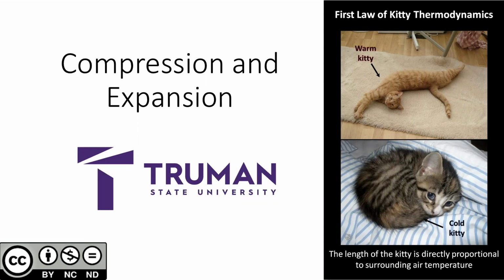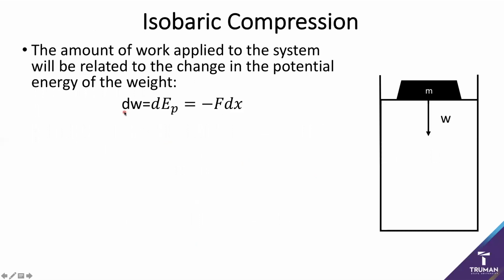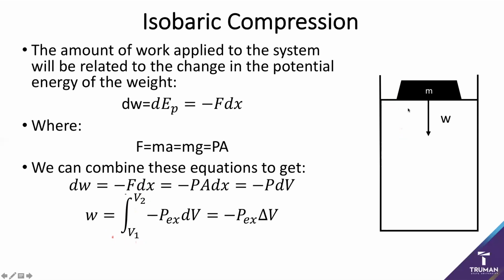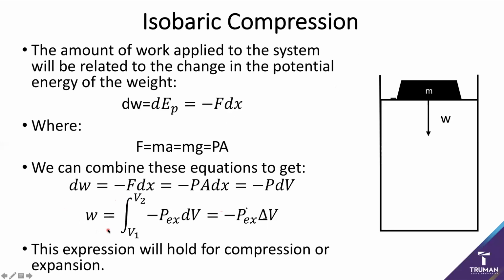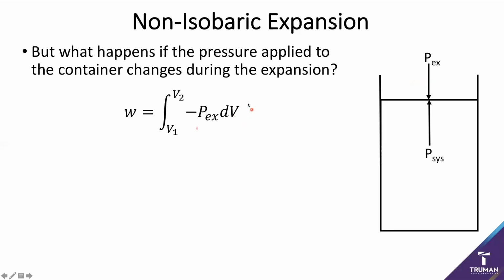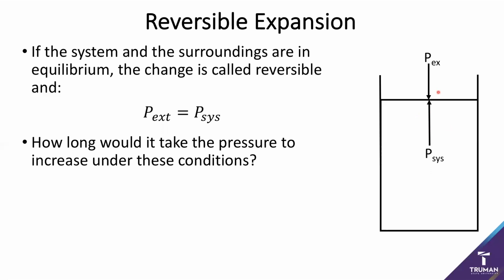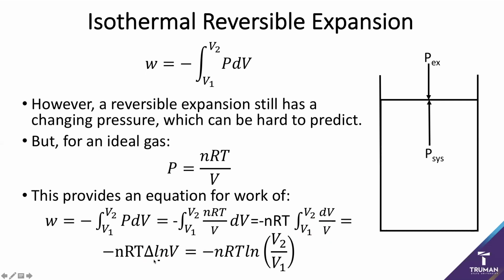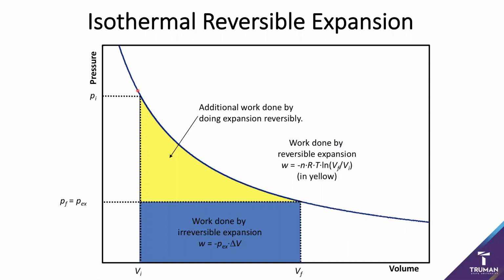2.3-Compression and Expansion